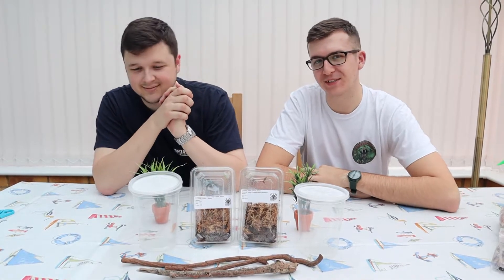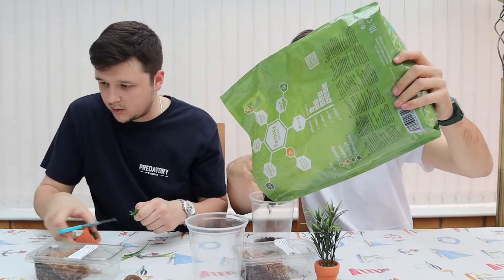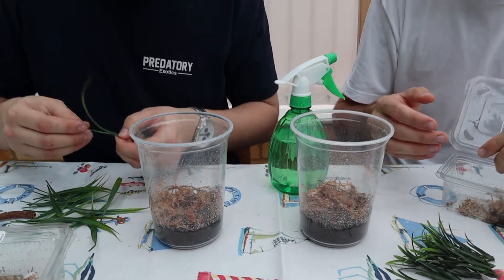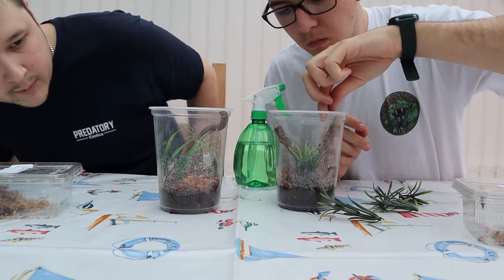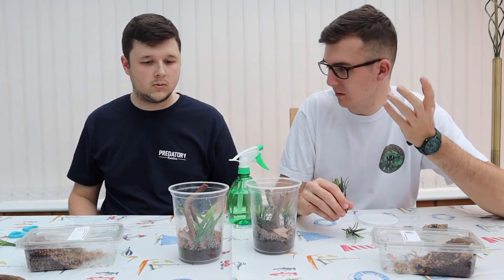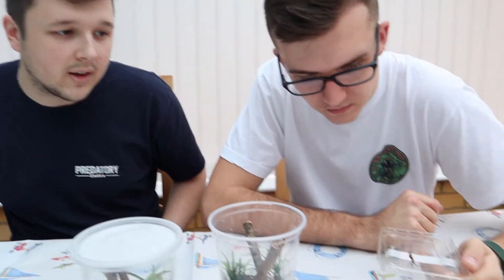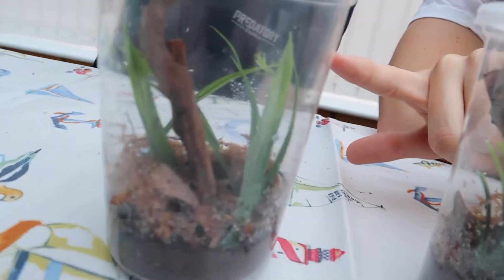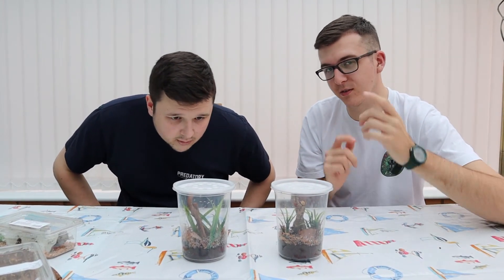Setting up a Ghost Mantis & Giant Congo Mantis! | (Mini Setup)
Today we will be setting up our two new mantis enclosures!! Showing you guys both our Ghost and Congo mantis!

(We have videos ready to release throughout the UK's second lockdown!)